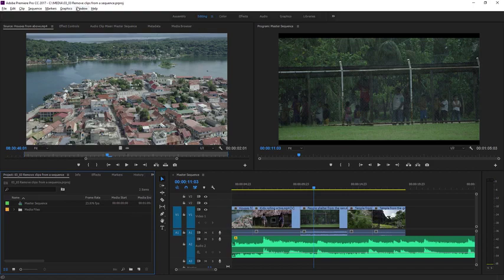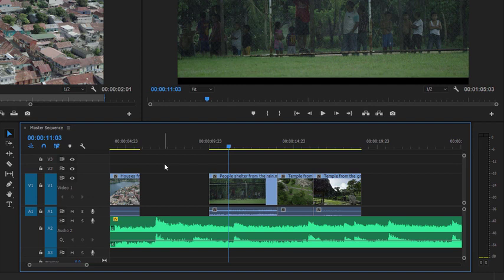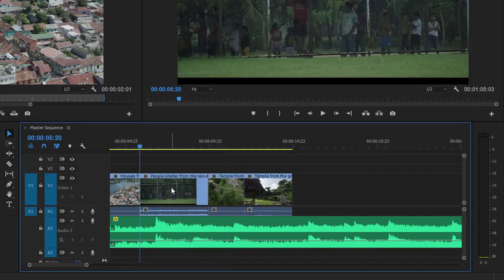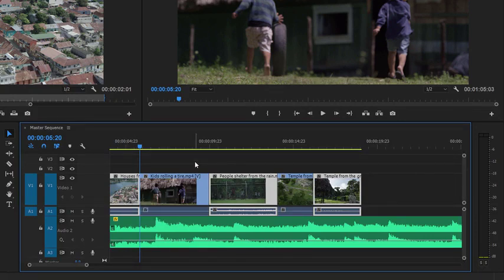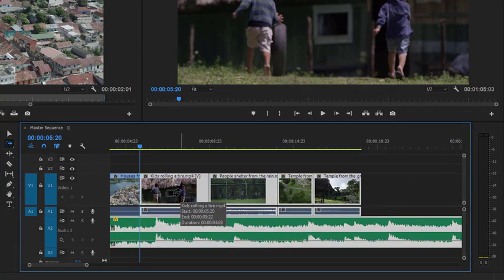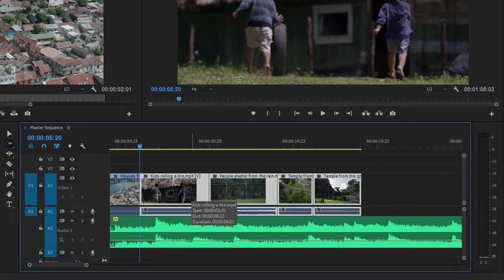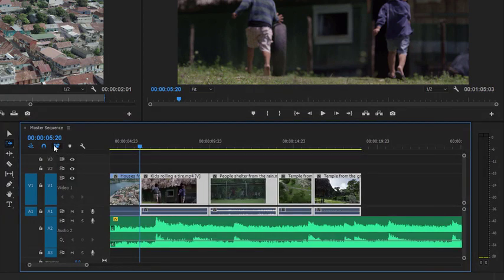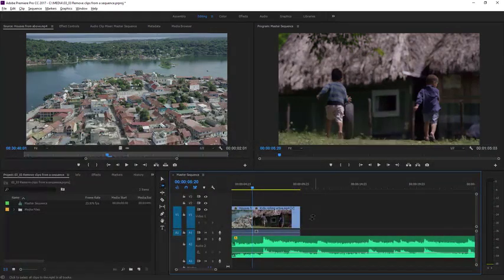0303 917cd22e b960 4cfb 854a e57287d20bf9 20170905071905 854x480at800 h264